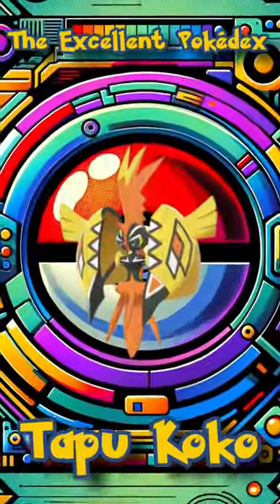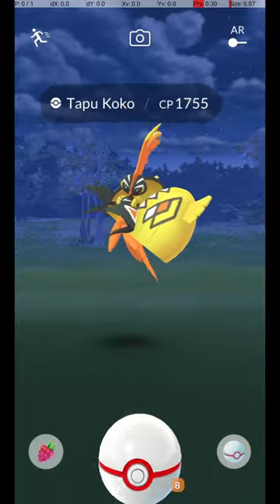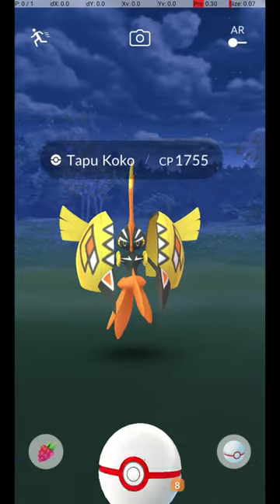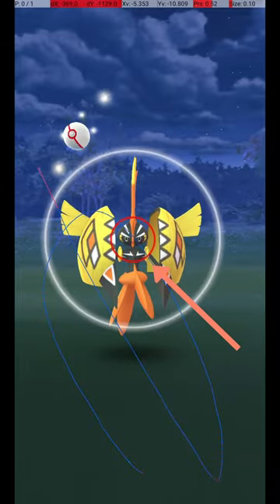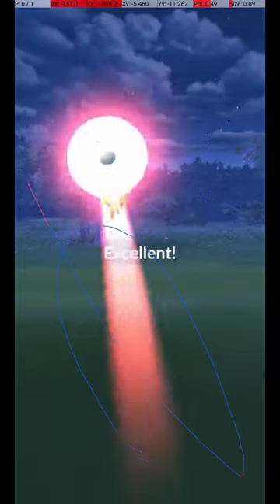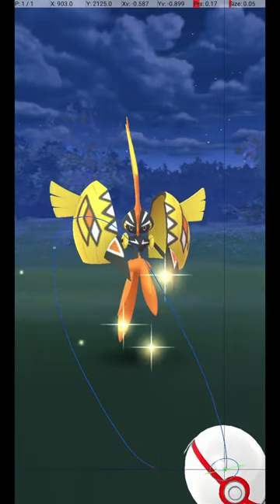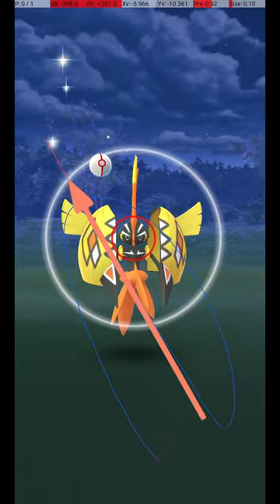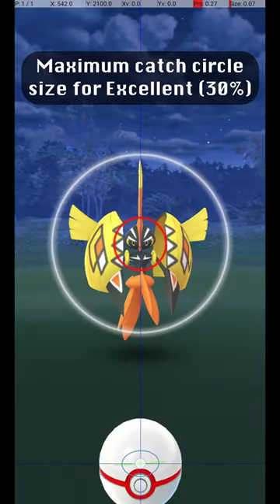Catch Tapu Koko this week! (Tapu Koko Excellent Throw Guide for Pokemon Go)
A guide to getting excellent curveball throws on Tapu Koko in Pokemon Go.